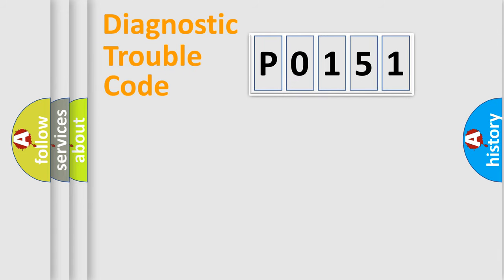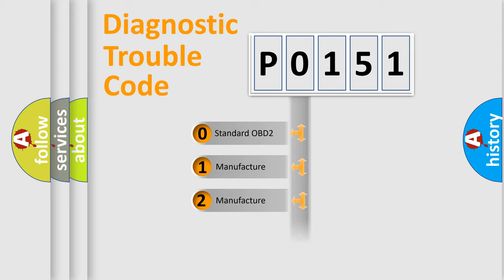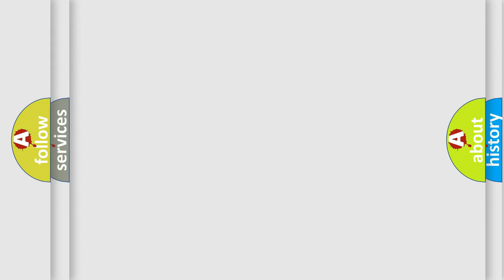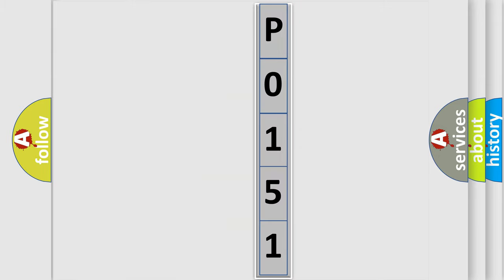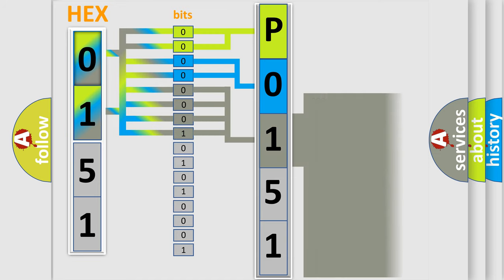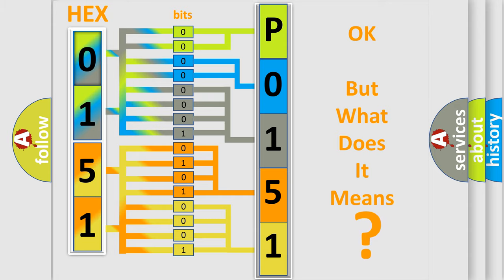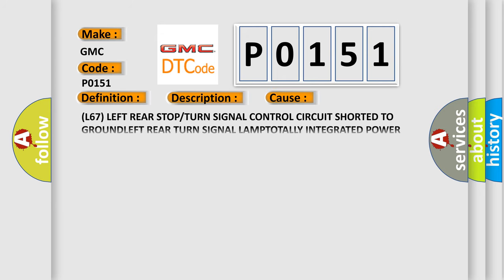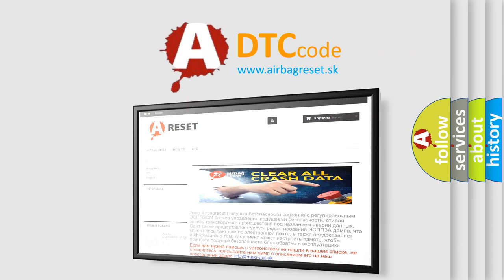DTC GMC P0151 Short Explanation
Contents:
0:21 Basic DTC analysis according to OBD2 protocol standard.
1:48 Insight into programming
2:58 A diagnostically understandable description of the Diagnostic Trouble Code
3:05 Basic error definition

Make:
GMC
Code:
P0151
Definition:
Left Rear Led Turn Lamp Control Circuit Low
Description:
When the Totally Integrated Power Module (TIPM) detects a Low condition.
Cause:
(L67) LEFT REAR STOP or TURN SIGNAL CONTROL CIRCUIT SHORTED TO GROUNDLEFT REAR TURN SIGNAL LAMPTOTALLY INTEGRATED POWER MODULE (TIPM)